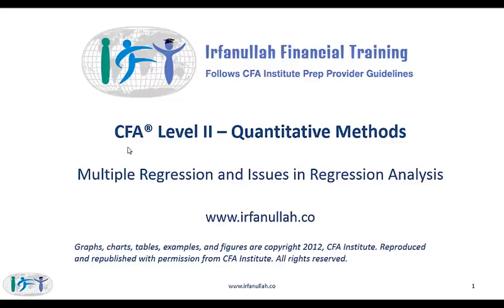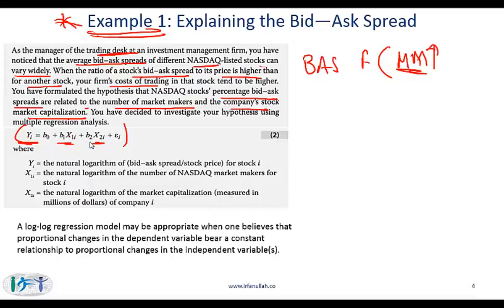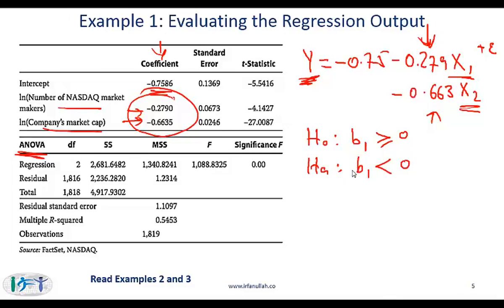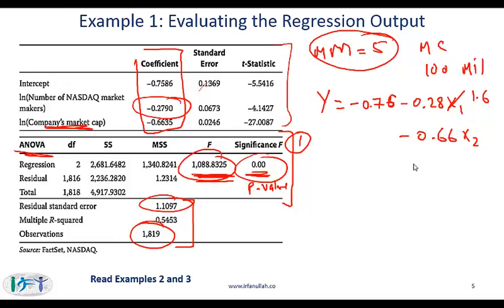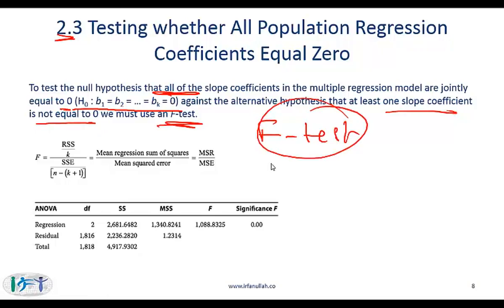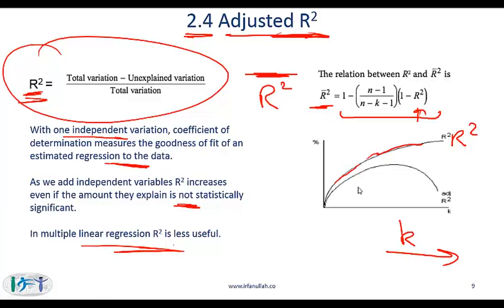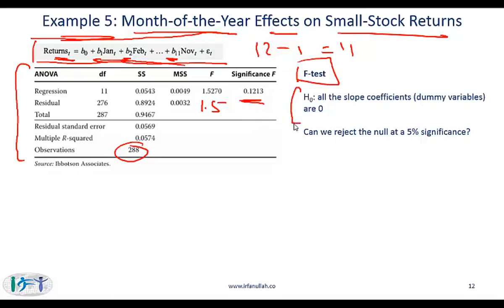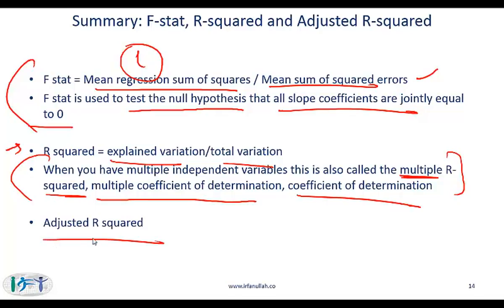CFA Video Level 2